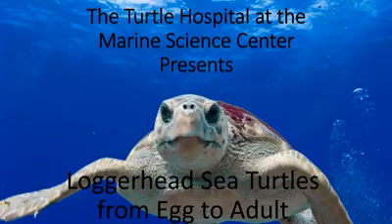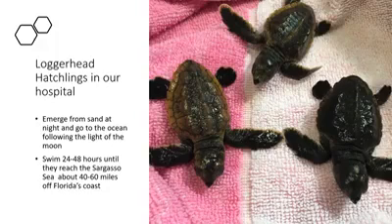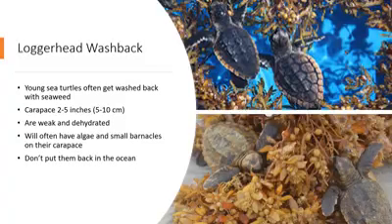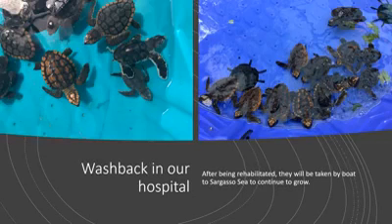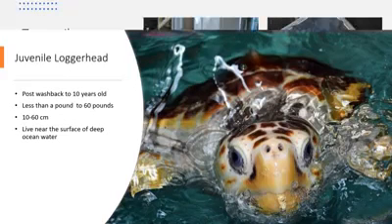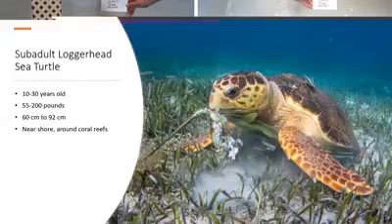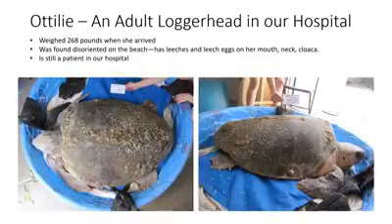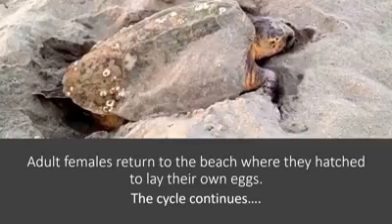Loggerhead Sea Turtles at the Marine Science Center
Watch this video to learn about all the stages of development of the loggerhead sea turtle. You will see pictures and learn about the turtle patients we have had from hatchling to adult and everything in between.